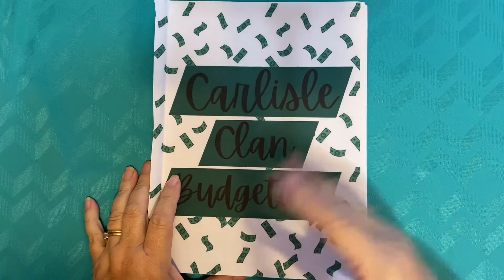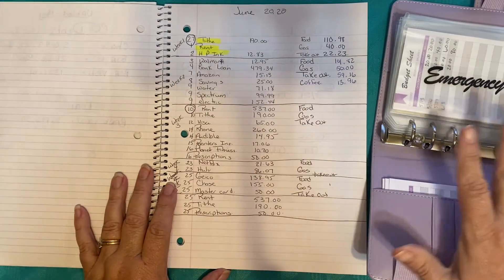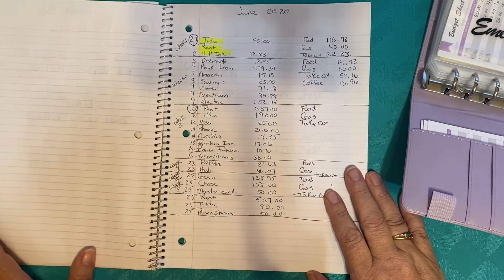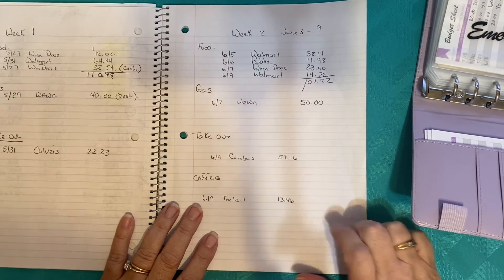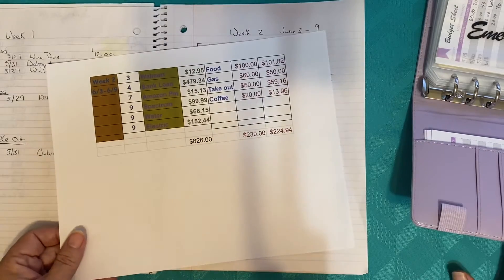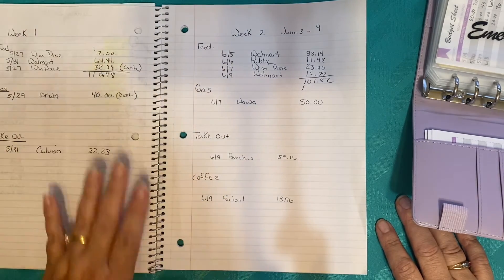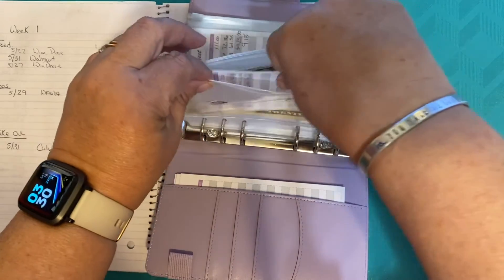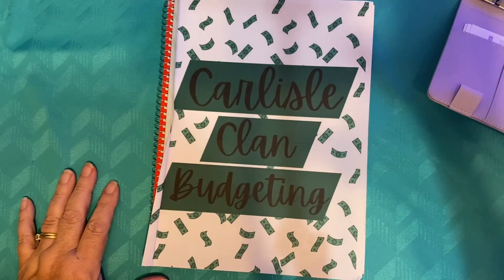Let’s set up week 2 for the month of June!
Budgeting for beginners|How to set up a budget for real people with real money|living paycheck to paycheck|being intentional with you money

Dave Ramsey 7 steps to financial freedom

A6 Budget Planner.